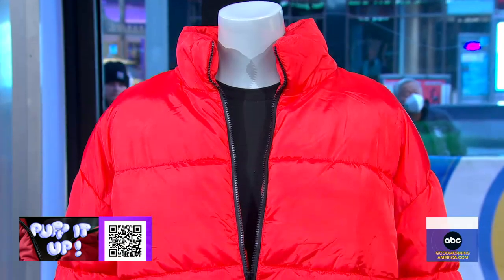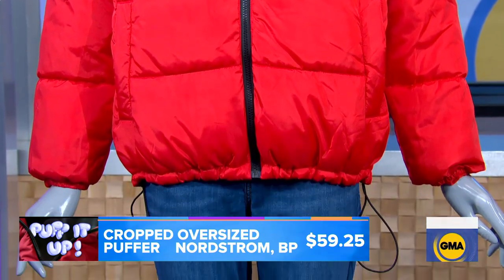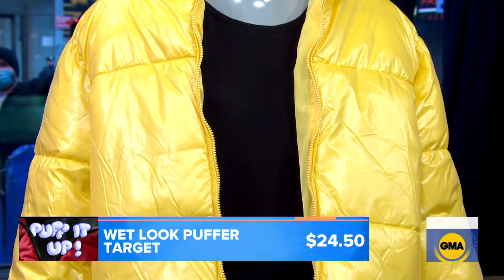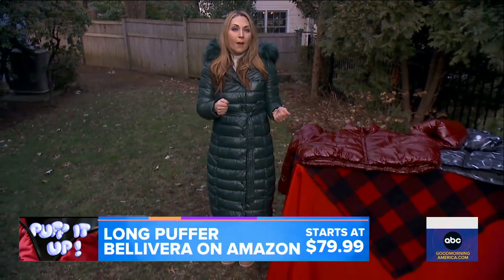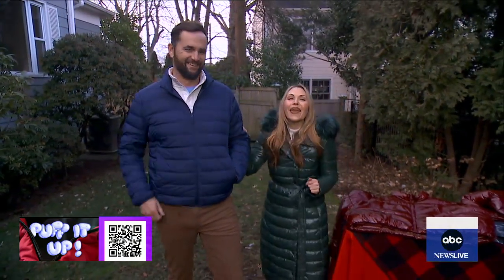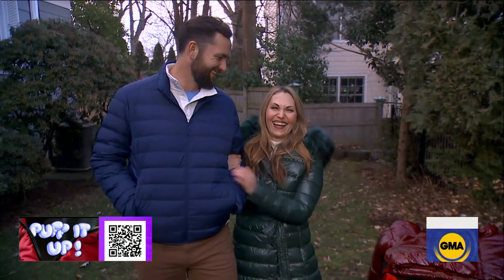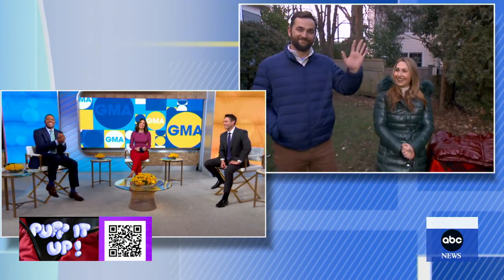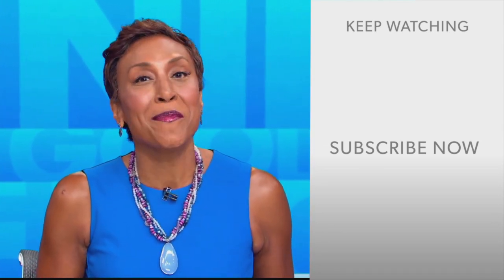How to rock the puffer coat in the peak of winter l GMA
Good Housekeeping’s style director Lori Bergamotto reveals the hottest puffers that are all under $100.